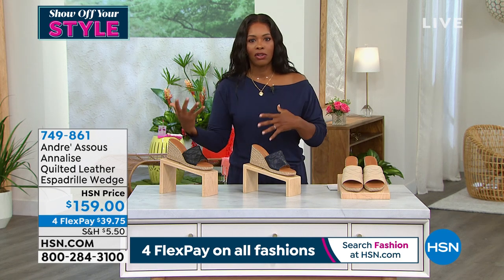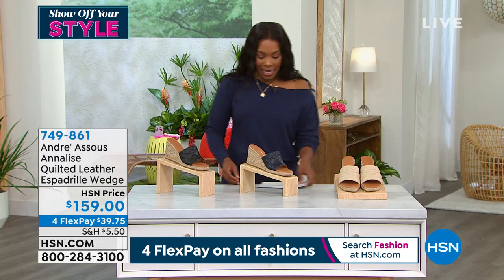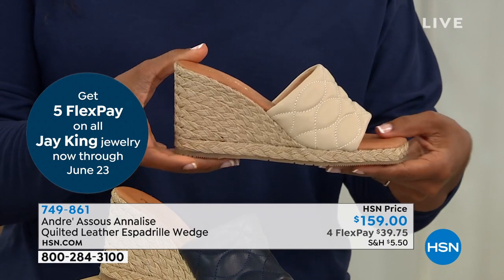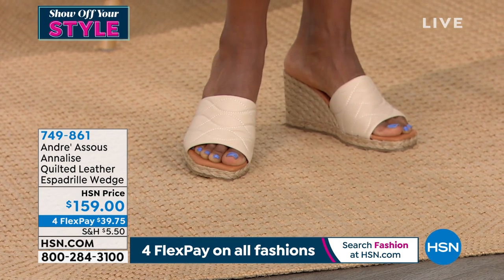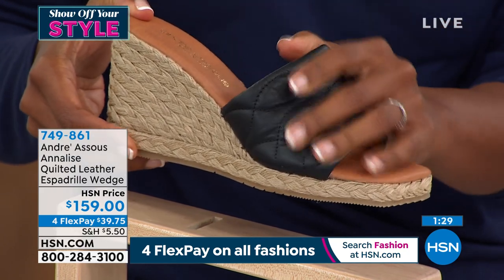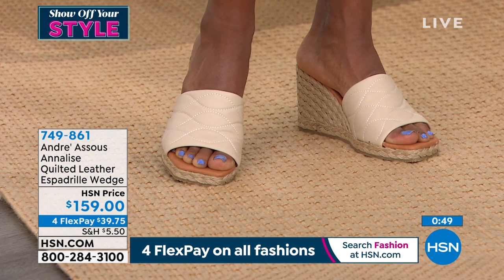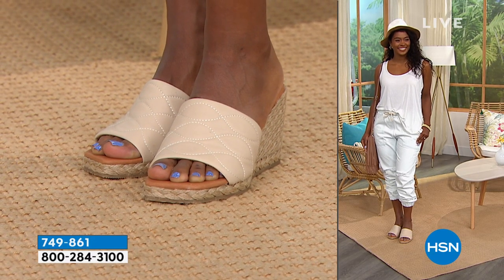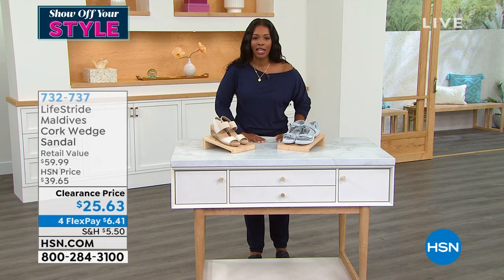Andr Assous Annalise Quilted Leather Espadrille Wedge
Buttery soft leather surrounds your foot in luxurious comfort, while a wavy quilted pattern and jutewrapped, espadrillestyle wedge adds superior style to your warmweather looks.